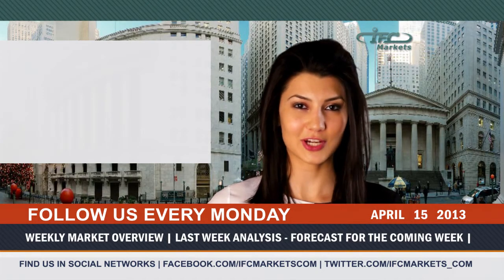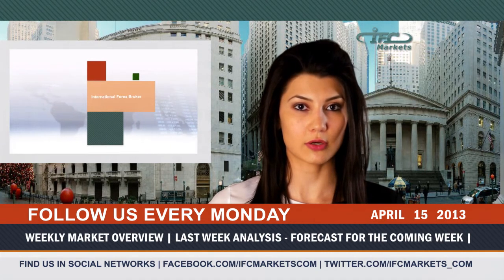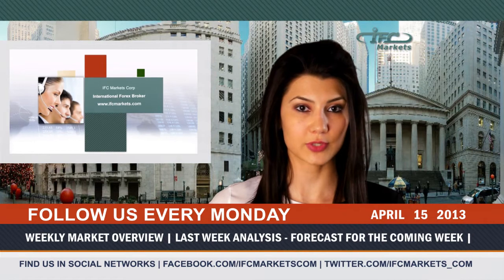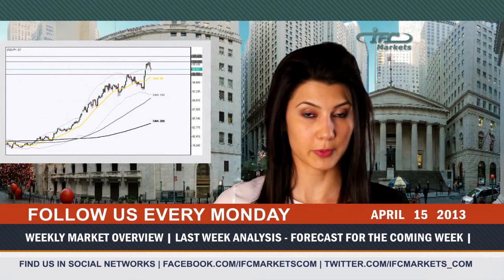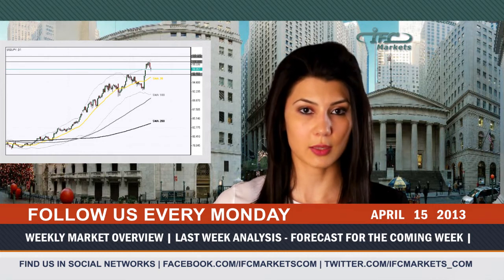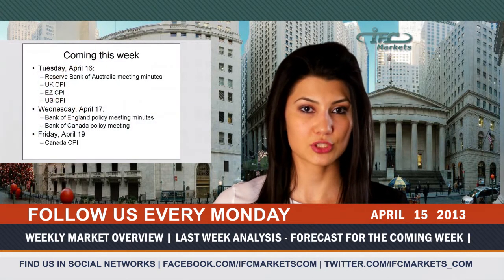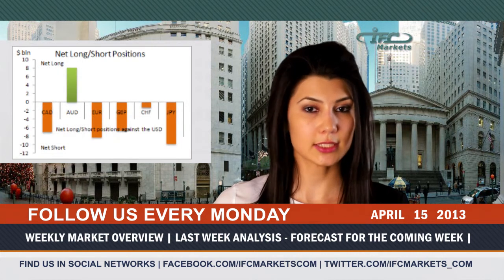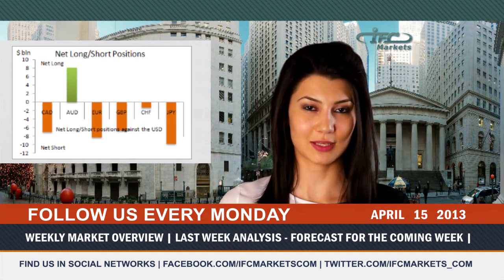Weekly Forex Market Overview with Fundamental Analysis Up To 22.04.13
In weekly economic outlook section, 𝗜𝗙𝗖 𝗠𝗮𝗿𝗸𝗲𝘁𝘀 brings his forex trading weekly analysis and forecast on market trends based on important latest economic events such as: inflation rate, consumer confidence index, real estate index, manufacturing PMI, construction spending, retail sales, trade balance and key announcements for the USA, UK, Japan and other developed countries.

Expert Analyst Ahura Chalki's brief yet sharp forex weekly review on the markets for the week ahead. Keep on top of marketing trends․
𝗦𝘁𝗮𝗿𝘁 𝗧𝗿𝗮𝗱𝗶𝗻𝗴 𝘄𝗶𝘁𝗵 𝗜𝗙𝗖 𝗠𝗮𝗿𝗸𝗲𝘁𝘀

𝗜𝗙𝗖 𝗠𝗮𝗿𝗸𝗲𝘁𝘀  is a leading brokerage company in 𝗙𝗼𝗿𝗲𝘅 and 𝗖𝗙𝗗 𝗺𝗮𝗿𝗸𝗲𝘁𝘀, which provides world class services with a number of significant and unique advantages. Some of the instruments are exclusive and offered by IFCM only.
𝗦𝗶𝗻𝗰𝗲 𝟮𝟬𝟬𝟲 IFC Markets has been aiming to build trust and make our partnership with traders & investors comfortable and efficient.  IFC Markets has been stably operating 𝗳𝗼𝗿 𝟭𝟳 𝘆𝗲𝗮𝗿𝘀 in full compliance with international standards for brokerage services.
We are proud to remark, IFC Markets is awarded as 𝗕𝗲𝘀𝘁 𝗮𝗻𝗱 𝗠𝗼𝘀𝘁 𝗥𝗲𝗰𝗼𝗺𝗺𝗲𝗻𝗱𝗲𝗱 Forex Broker by many popular international financial magazines and earned more than two dozen awards in the field of Forex trading.